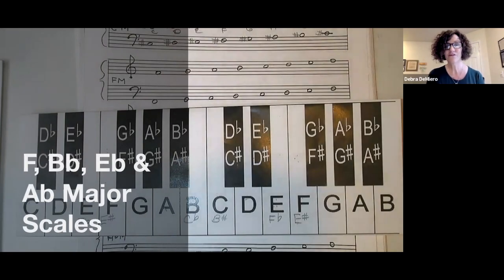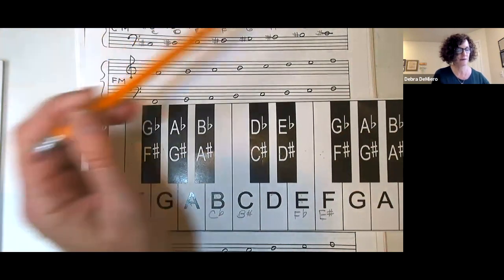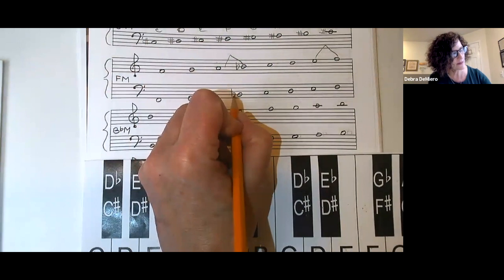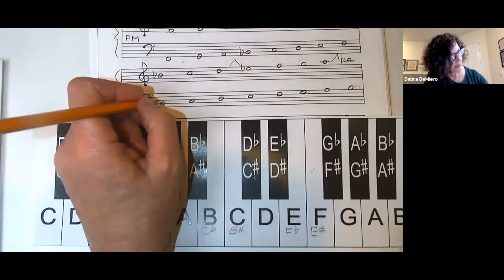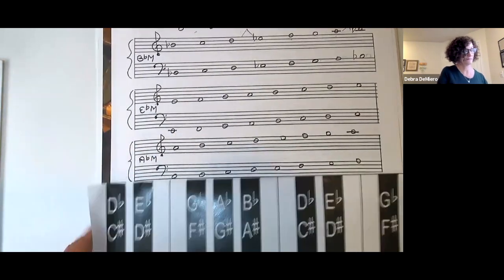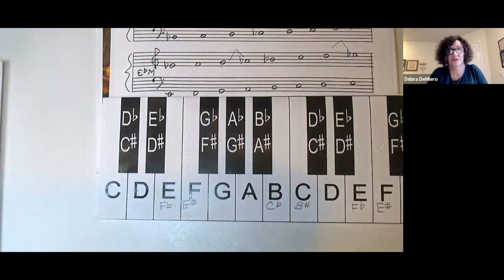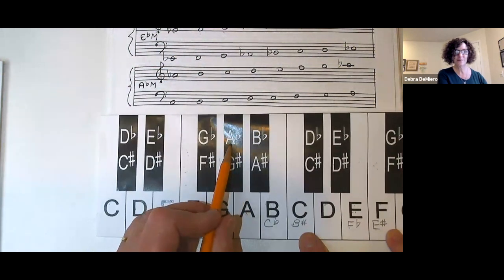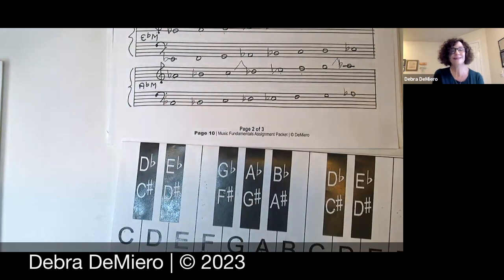F, Bb, Eb & Ab Major Scales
Music Fundamentals (MUS101) | Edmonds Community College
Debra DeMiero, instructor